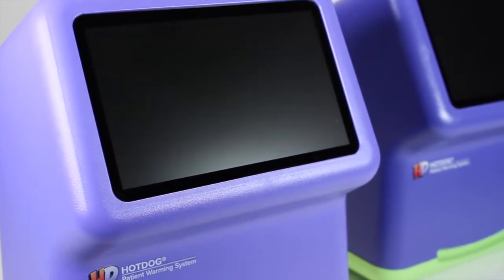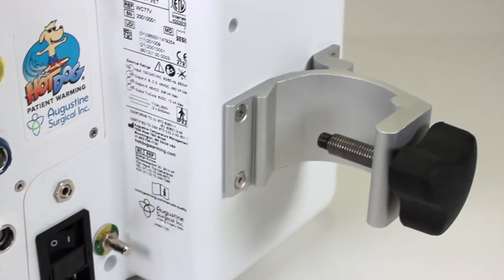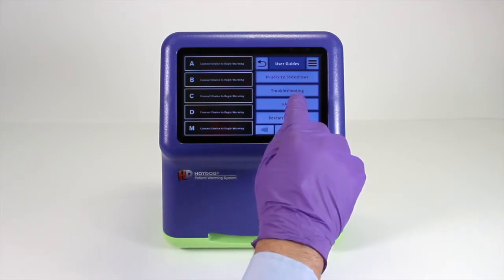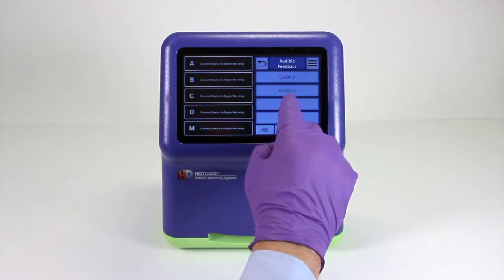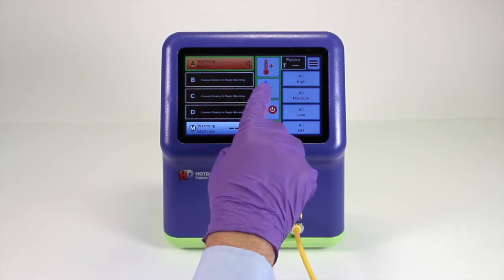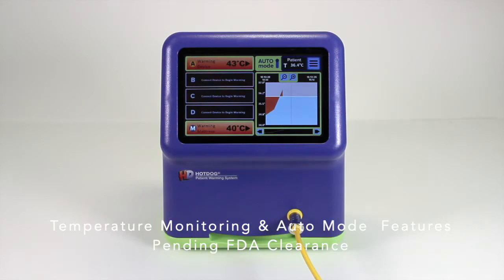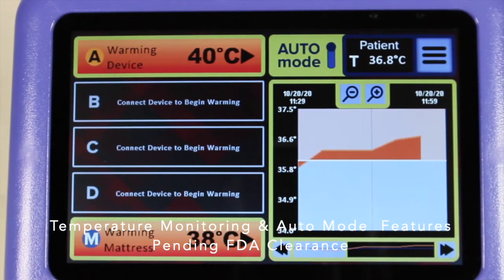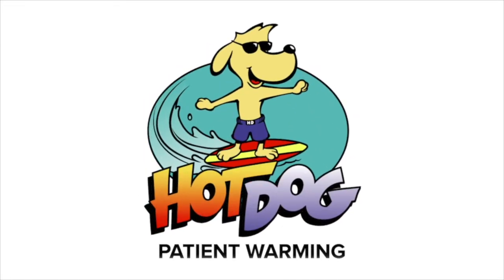WC7X Introductory Video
Auto Mode and Temperature Management features are now FDA Cleared. To watch the new video without the watermark,

This video is an introduction to the all-new WC7X HotDog Temperature Management Controllers. Discover the new features and learn how to operate the system.